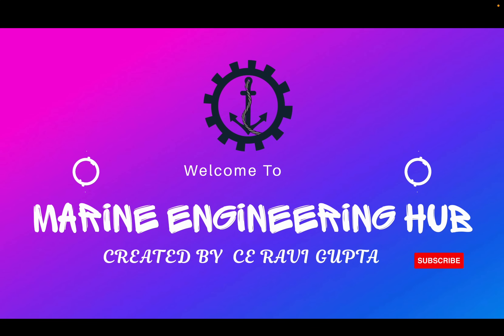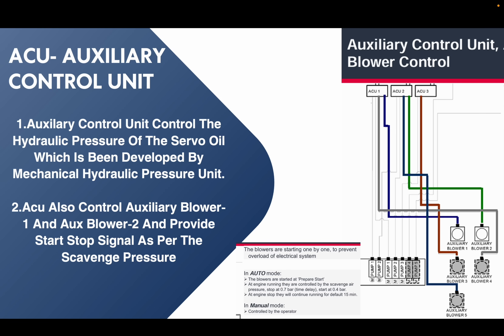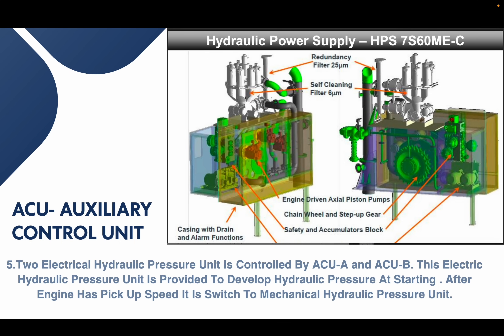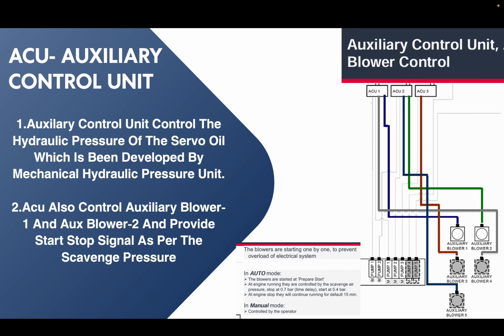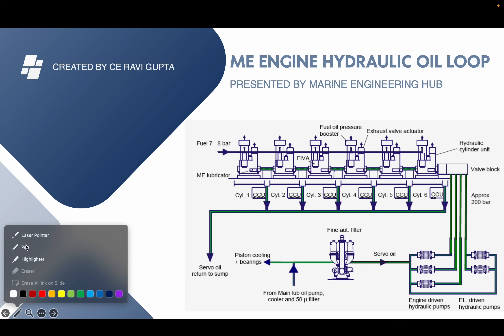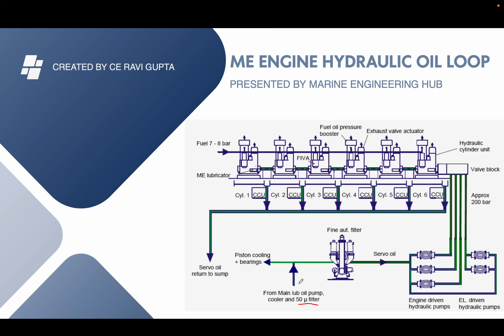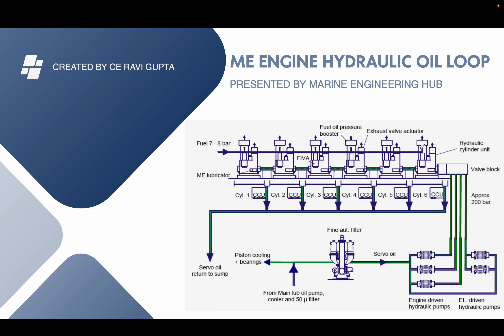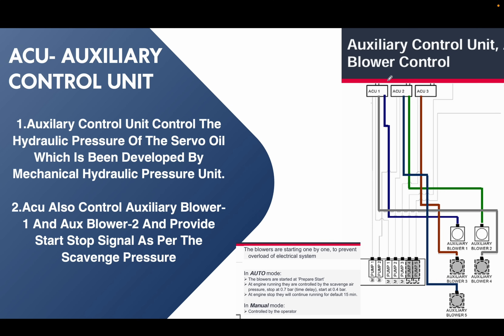Auxiliary Controller Unit|ACU|Main Operating Panel|MOP|MAN B&W|ME Engine|Hydraulic System |Part-3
In this Video our viewer will learn about following things:

1.Auxiliary Control Unit(ACU) working principle
2.Hydraulic System of ME Engine
3. Main Operating Panel of Main Engine
4.Working Principle of MOP panel

If you want to know about the EICU

1. What is EICU?
2. How does ECU work?
3. Importance of EICU? Will EICU work if both fails
4. What is ECU?
5. What is importance of ECU?
6. Will ECU work if both fails?
7. What is CCU?
8. Importance of CCU?
9. What happen if one of the CCU fail?

If you want to watch Part-1 of ME Engine Series, then please click on the below link:

In this Video our Viewer will learn about:
1.ME Engine Nomenclature
2. MC-C part Omitted
3. ME-C Part Added
4. Engine Control System